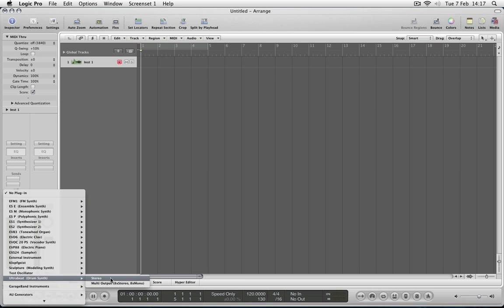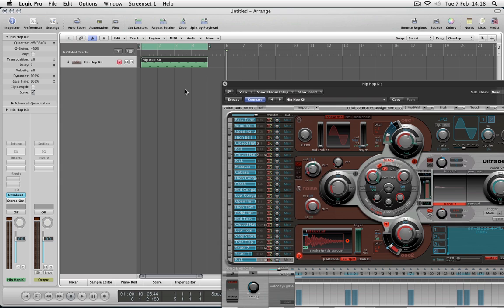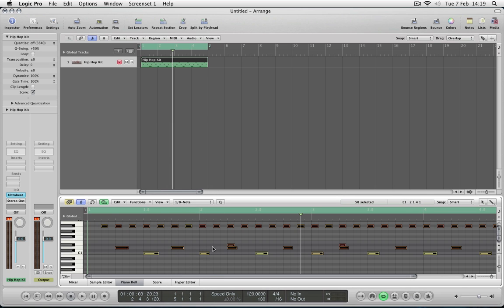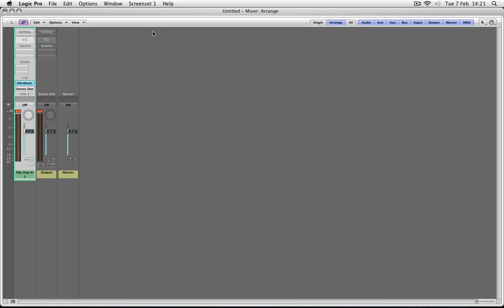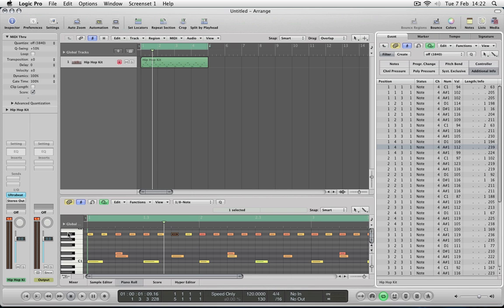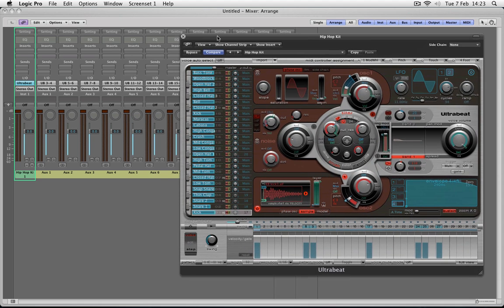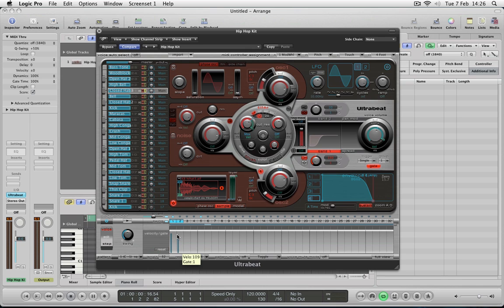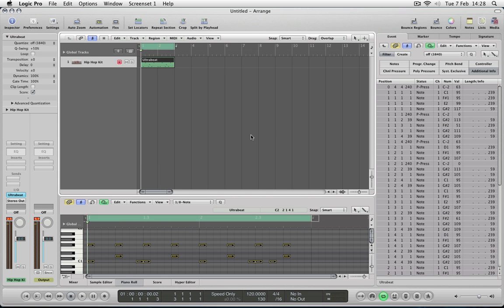Logic 9 Ultra Beat Tutorial